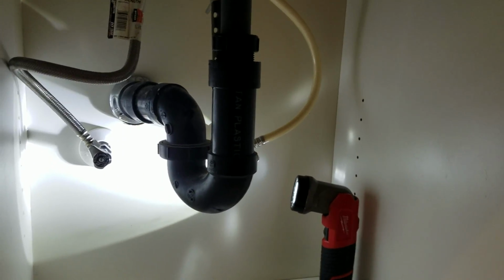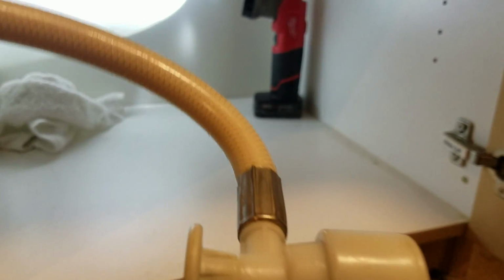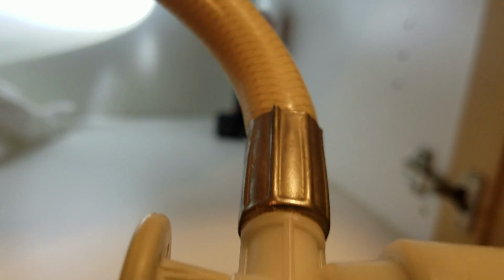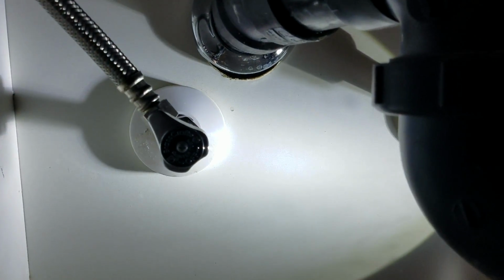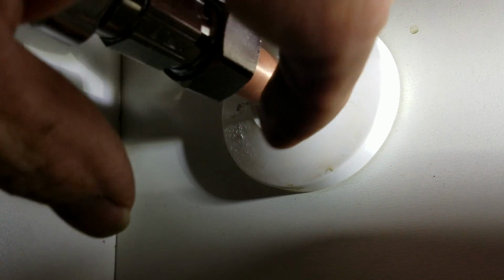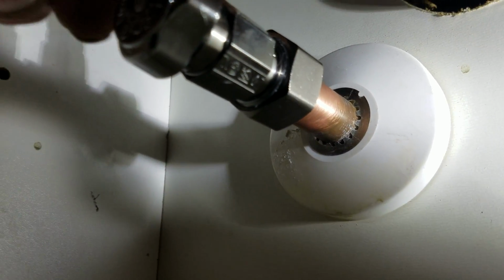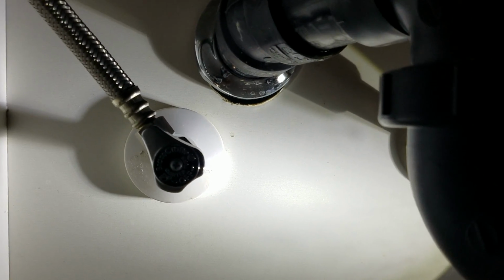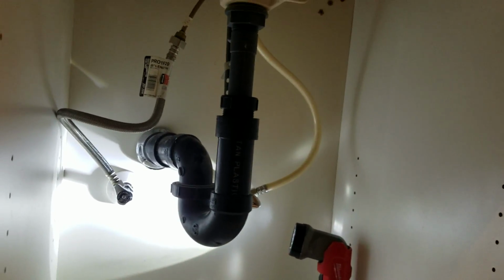Moazamipour faucet repair by Clovis Plumbing Services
This video documents a professional faucet repair service completed in Clovis, CA by Clovis Plumbing Services.

The project involves diagnosing and repairing common faucet issues such as leaking spouts, constant dripping, low water pressure, worn cartridges, faulty handles, and loose supply connections. Faucet repair focuses on restoring proper function while preventing water waste and potential damage to surrounding cabinets or fixtures.

Faucet issues are often caused by normal component wear, mineral buildup from hard water, or failing internal seals. Proper repair requires disassembly, inspection, and replacement of worn parts using manufacturer-approved components to ensure long-term performance.

All work shown reflects real residential plumbing service performed in Clovis and throughout the Central Valley, following current California Plumbing Code requirements.

Need Faucet Repair in Clovis?

If you are experiencing:
• A dripping or leaking faucet
• Low water pressure at sinks or fixtures
• Loose or hard-to-turn handles
• Water pooling under cabinets
• Noisy or sputtering faucet flow

Professional faucet repair helps restore reliable performance, improve water efficiency, and prevent further damage.